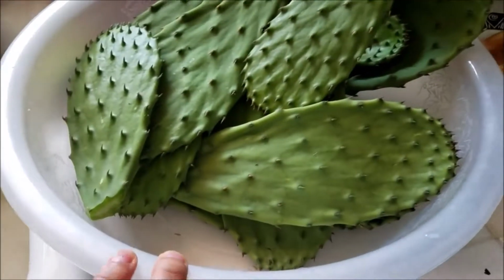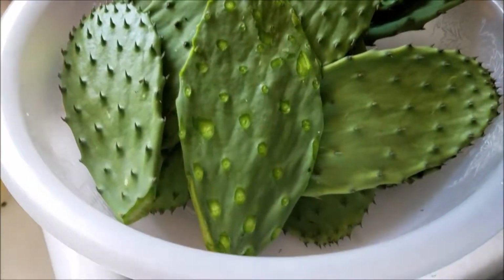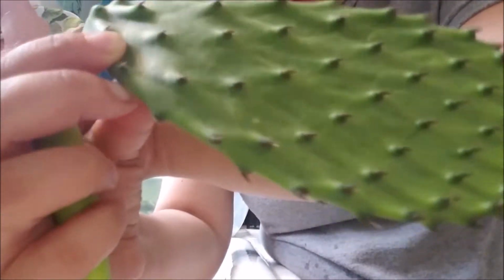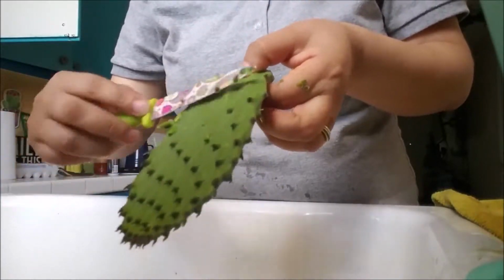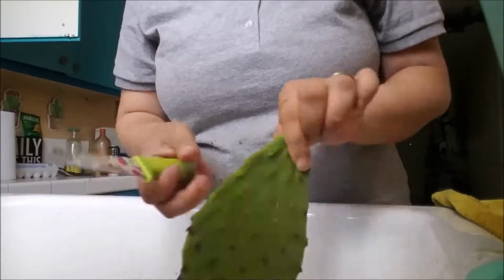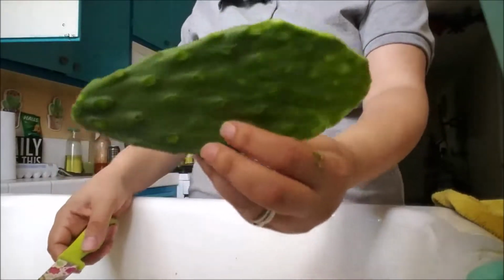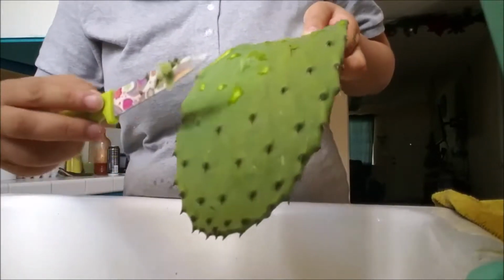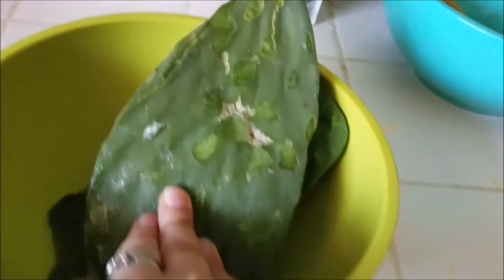How to Clean Cactus Paddles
we have  a few cactus in our backyard garden and i love them raw and cooked and even BBQed styled but you have to do a lot of cleaning of them so here is how to do eas easy fast and kinda fun. suhscribe if you havent already...